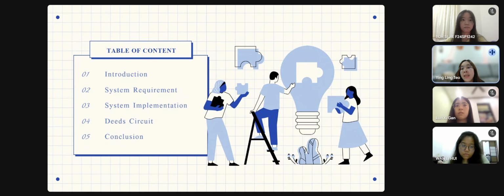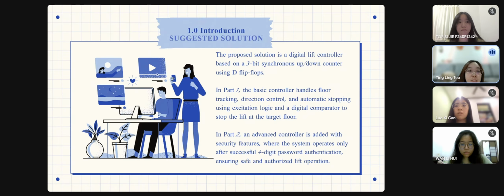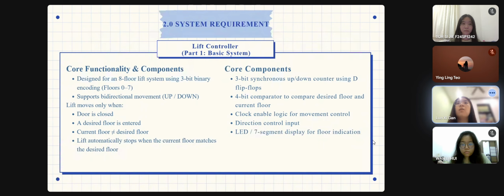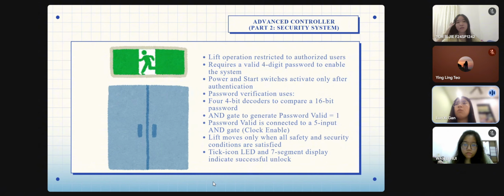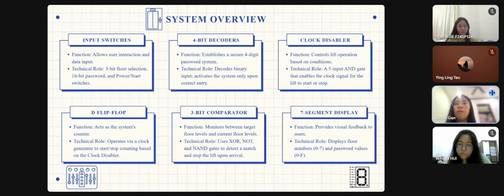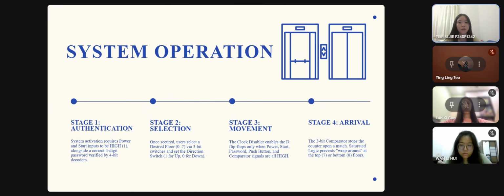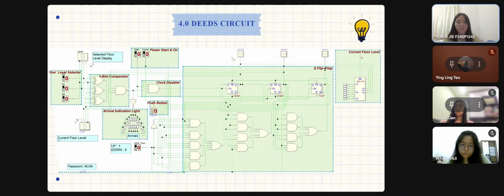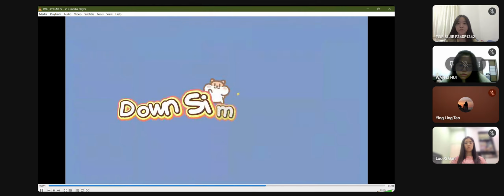Digital Logic Project Video Presentation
Group Member:
GAN LUO XI         A25CS0224
TEO YING LING A25CS0149
TOR SI JIE         A25CS0369
WAN LI HUI         A25CS0156
Section: 08